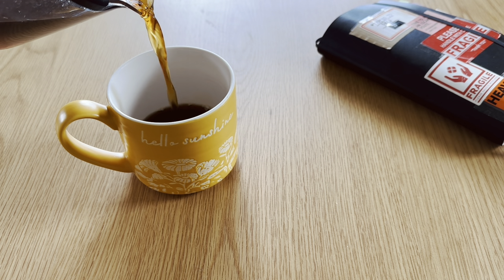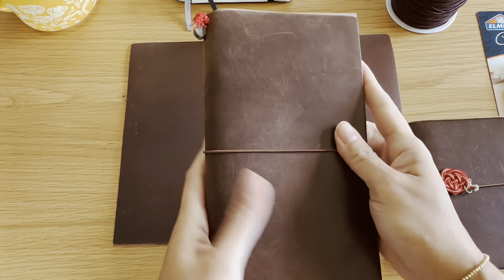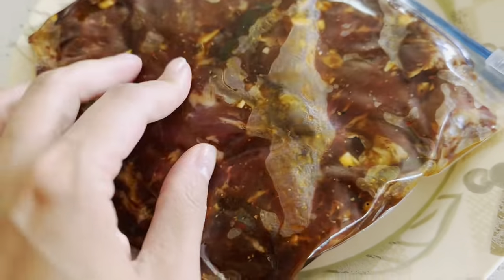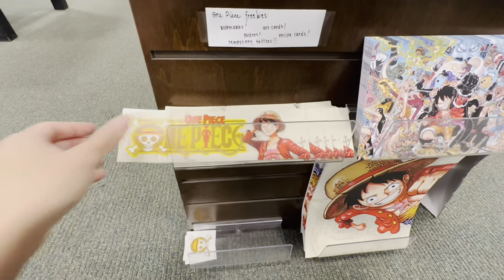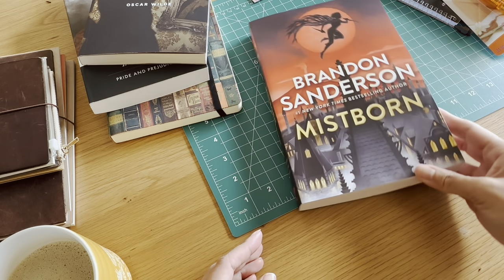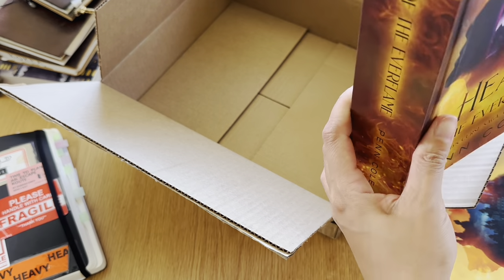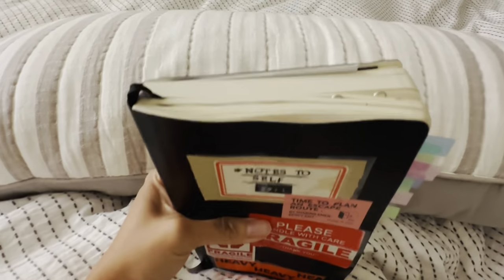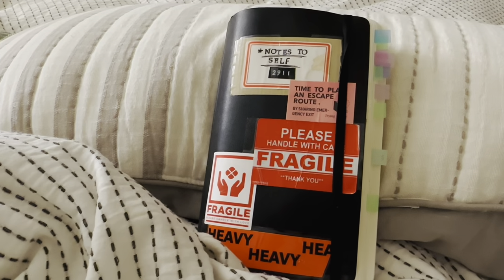VLOG 4 - my productive morning routine 📚⭐️5 star read, Moleskine journaling, Barnes & Noble shopping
thanks for being here and watching, my journal & book friends!